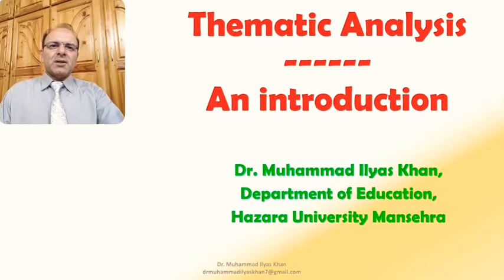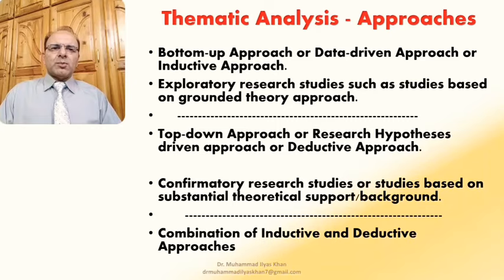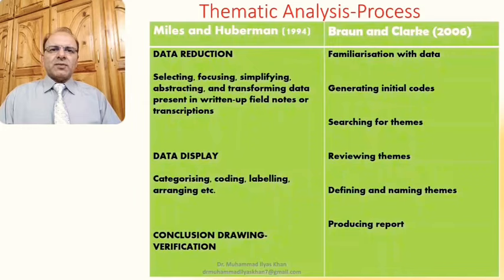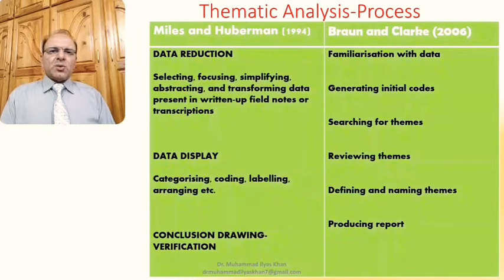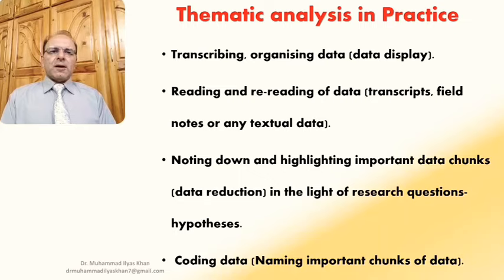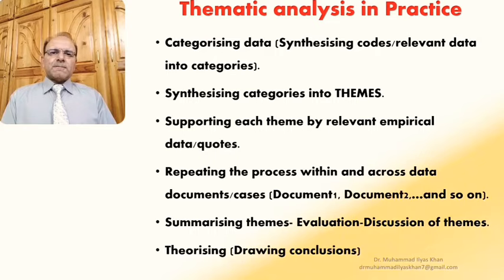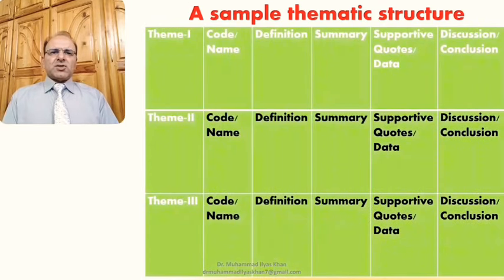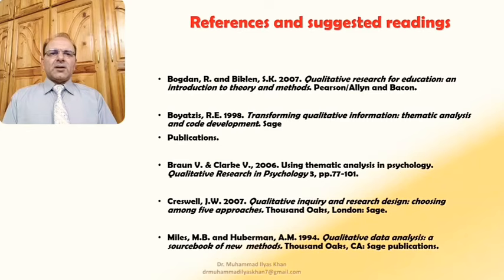Thematic Analysis: An Introduction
An introduction to the concept and process of thematic analysis in research.